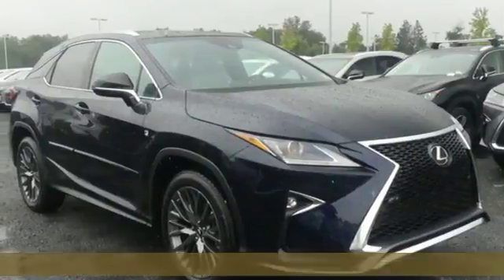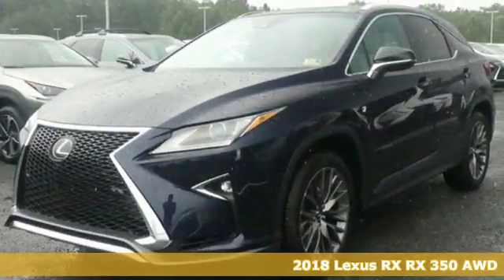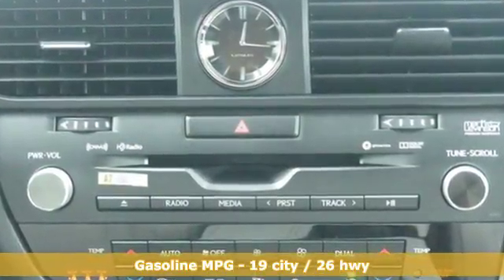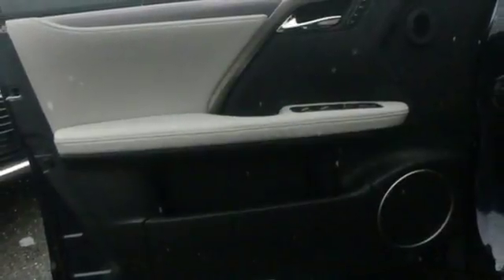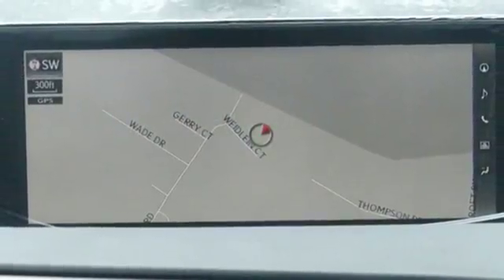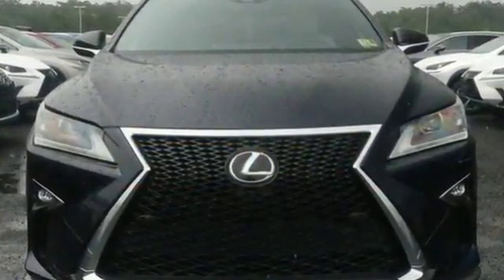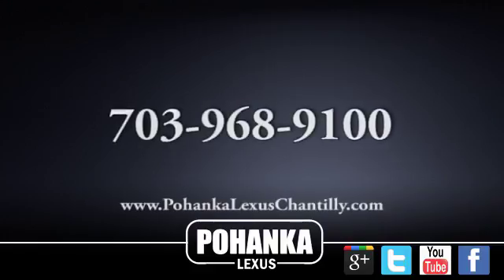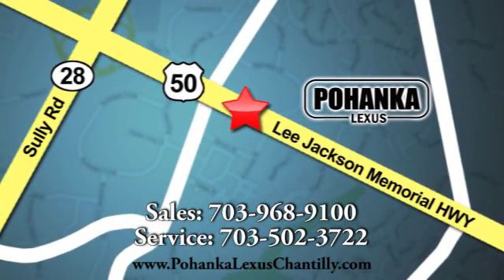New 2018 Lexus RX Chantilly Dale City VA DC, MD RXJC158583 - SOLD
Year: 2018
Make: Lexus
Model: RX
Trim: RX 350 AWD
Engine: L Cyl.
Color: 08X5
Stock #: RXJC158583
VIN: 2T2BZMCA8JC158583

Address:
13909 Lee Jackson Memorial Hwy